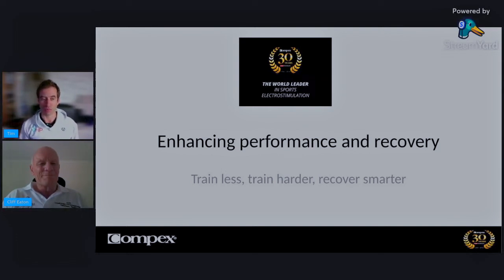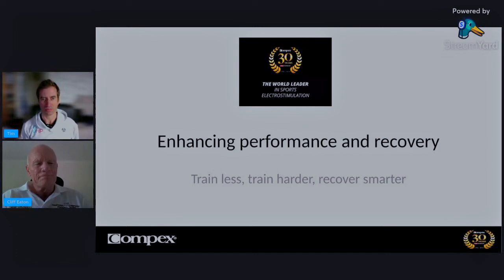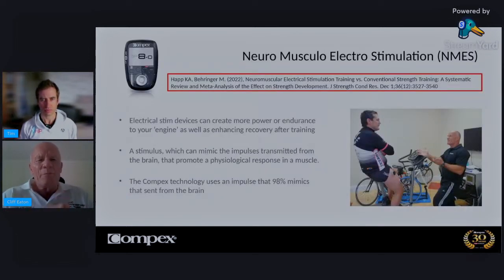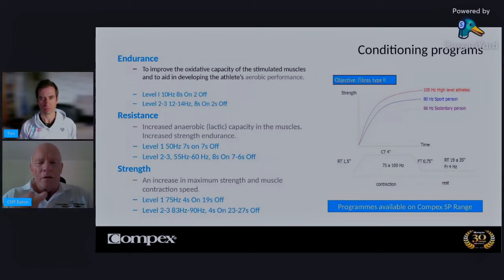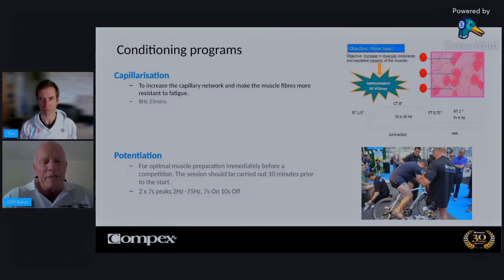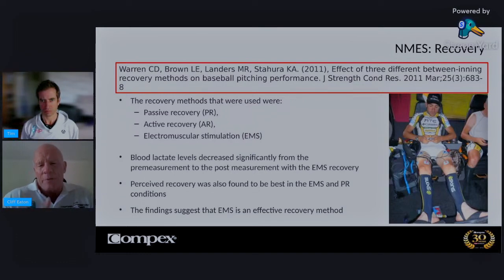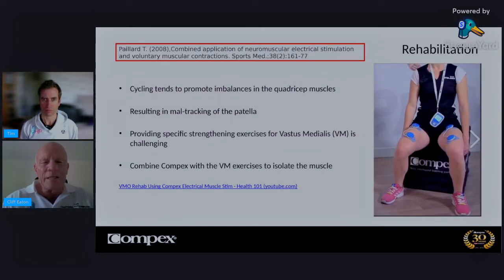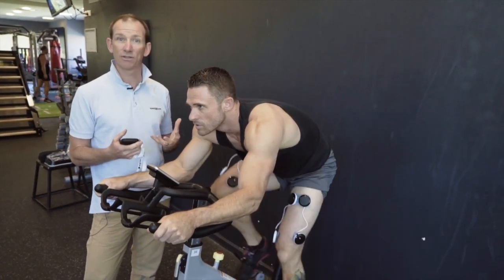The Cycling Physios: Compex (NMES) and Application In Cycling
Compex (NMES) is a a relatively affordable and accessible modality, yet does it get used to it's full potential?

Listen as Cliff from Compex speaks to us about how Compex can be applied to situations in cycling, from rehab, adaptation, recovery and even as a training adjunct in weight lifting.